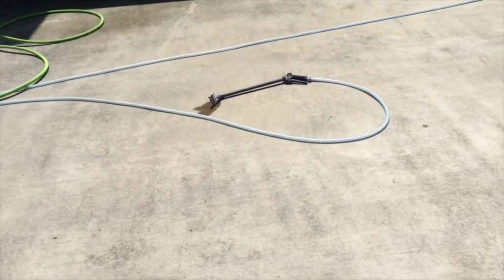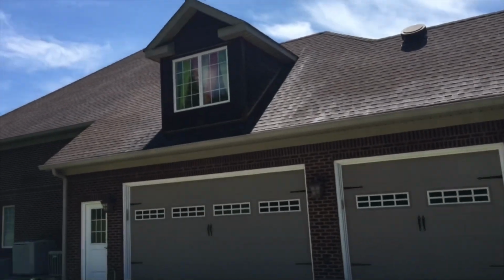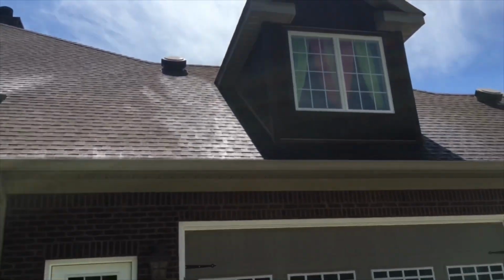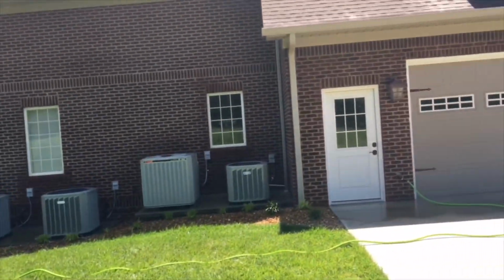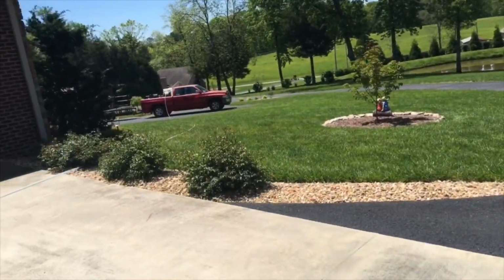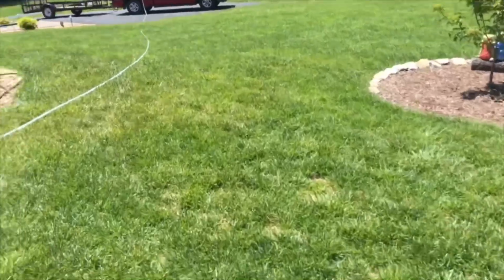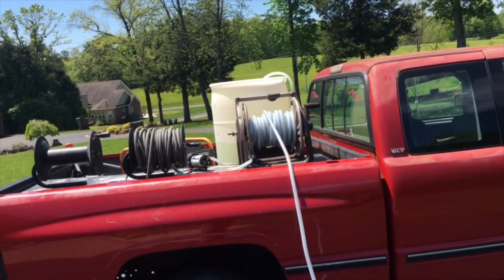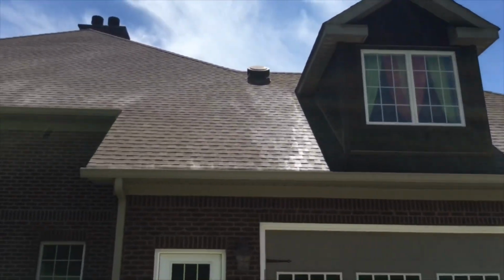Roof wash and 2020 soft wash setup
In this video we do a roof wash on a beautiful multi level house. We had really tall gutter lines,stained cedar shakes,and of course a lot of landscaping to manage. I use my pressuretek setup and truck skid I built to make this job more efficient.

Everflo pump

Walking with God Devotional
Think and Grow Rich
Everflo pump
Suttner gun
Polybraided hose
Flexzilla hose
Soft wash gun
Pressure washer
Surface cleaner
3 way ball valve
Titan straps
Ladder rack
Pressure washer gun
Banjo fitting cam lock
Hose reel
Hudson float valve
HUK shoes
Venom nitrile gloves
KastKing sunglasses
Stainless couplers and fitting
DN10 ball valve
Mosmatic swivel
Apple AirPods Pro 2
Jrod
30 second cleaner
Sodium hypochlorite 12.5%
Tool organizer